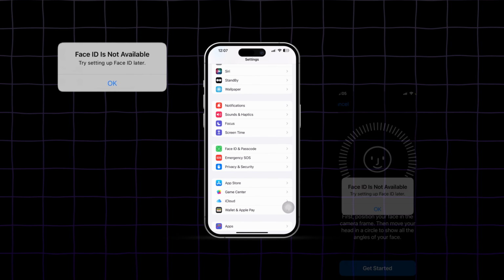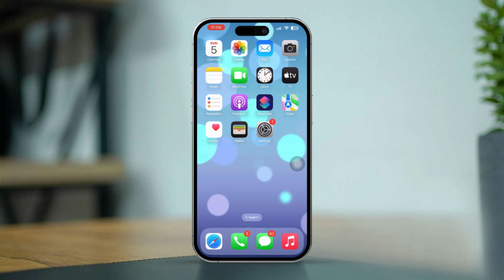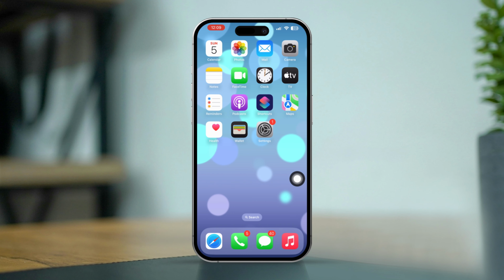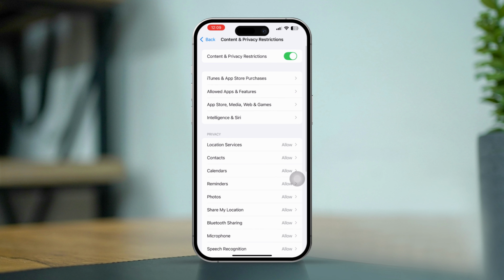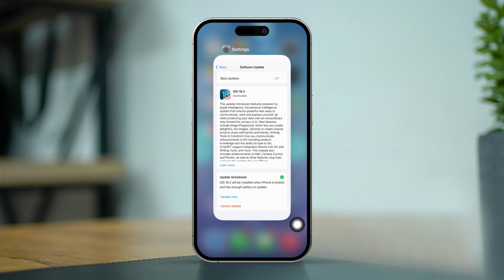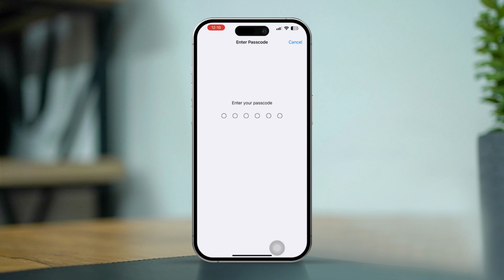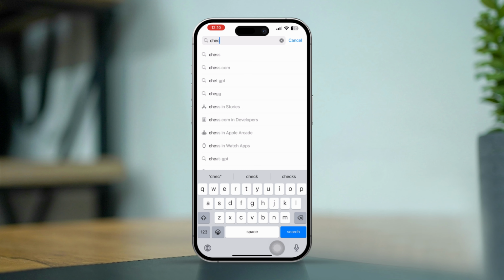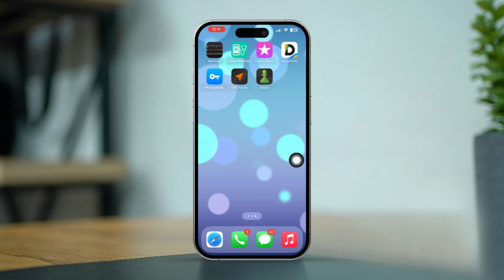How to Fix Face ID Option Missing on iPhone | Restore Face ID Settings on iPhone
Are you unable to find the Face ID option in your iPhone settings? If your Face ID settings are missing or not showing up, it can be due to software glitches, restrictions, or compatibility issues. In this video, I’ll walk you through step-by-step solutions to restore your Face ID options on your iPhone. We’ll cover how to check for iOS updates, review your device restrictions, reset settings if necessary, and troubleshoot common issues that may cause the Face ID option to disappear. Follow these tips to regain access to Face ID and secure your device with Apple’s advanced biometric authentication.